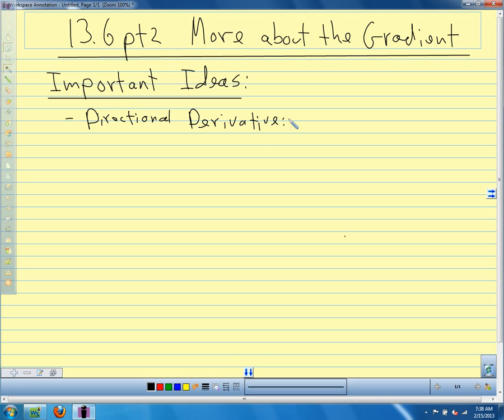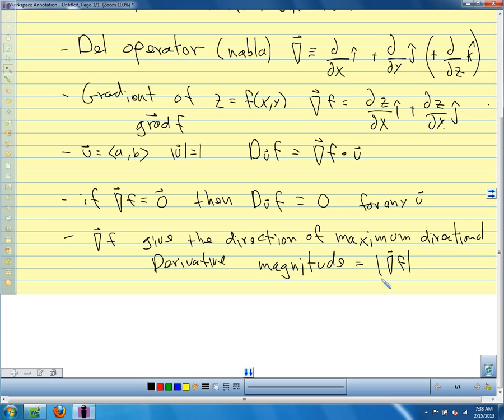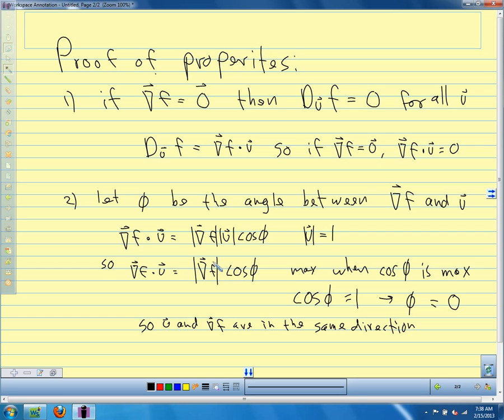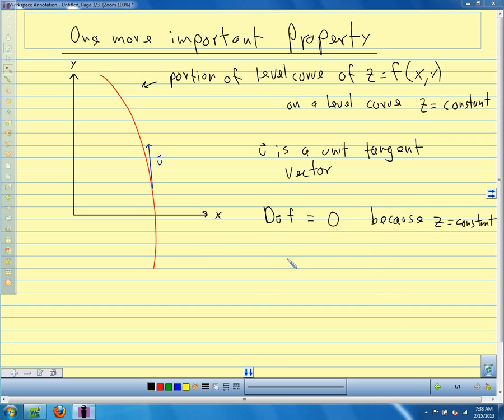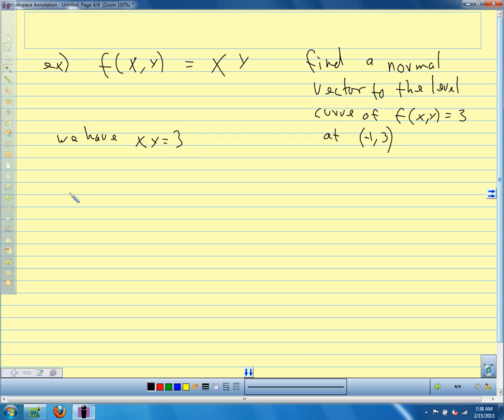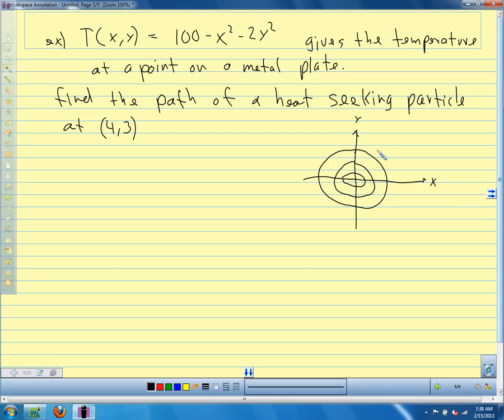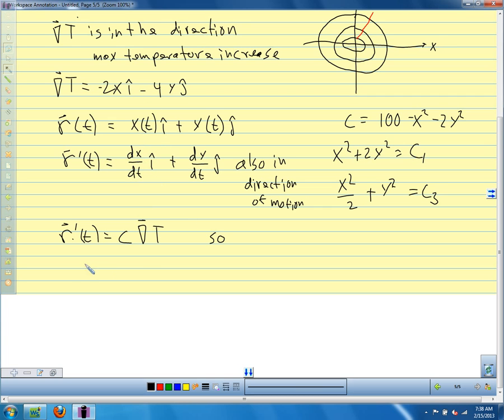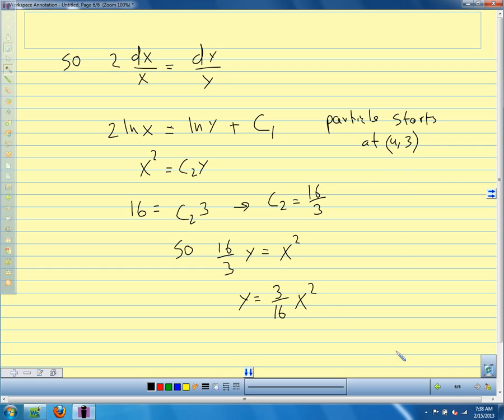Calc III 2013 13.6 Part 2. More with the Gradient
More work with properties of the gradient.